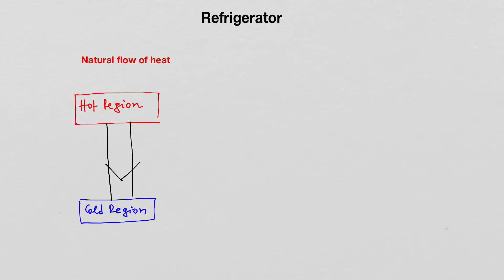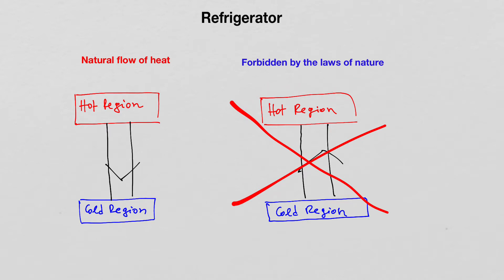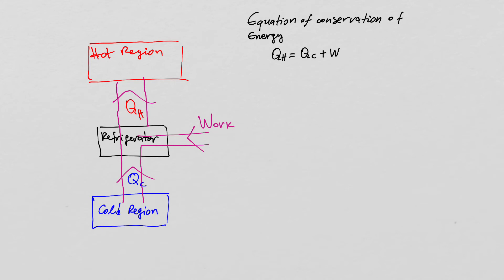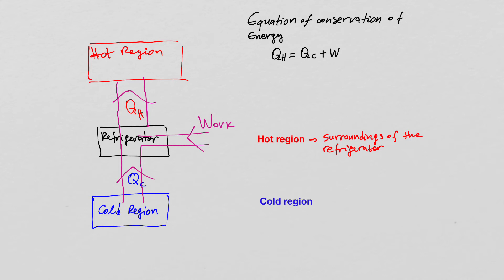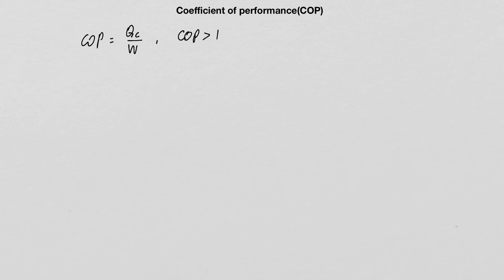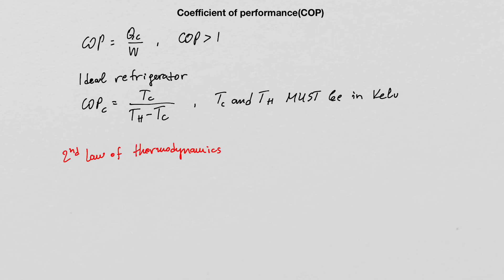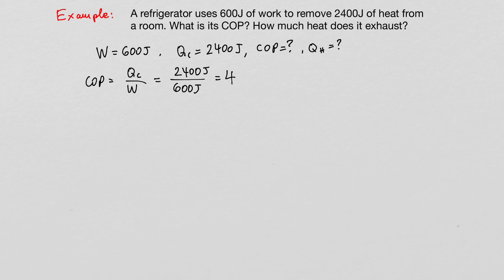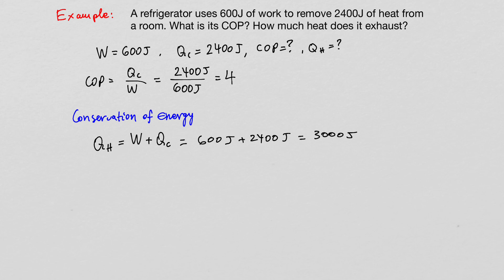Available Energy P2